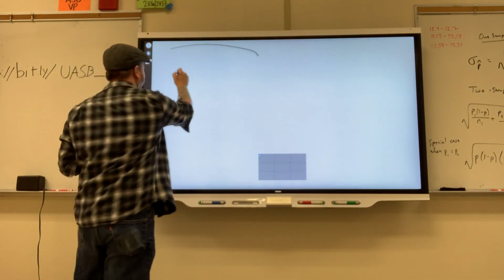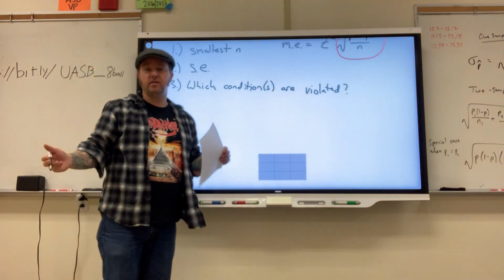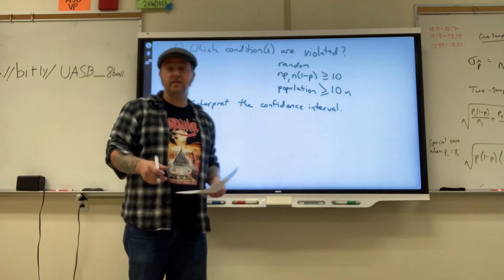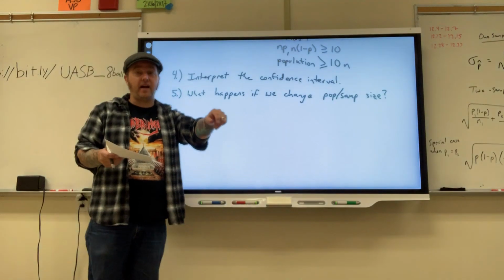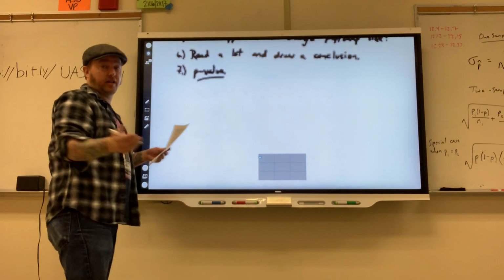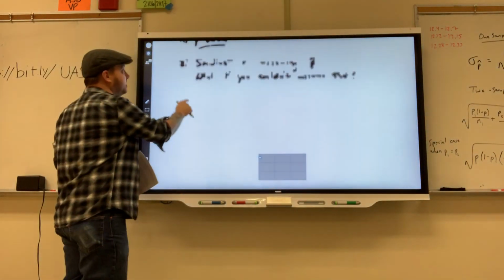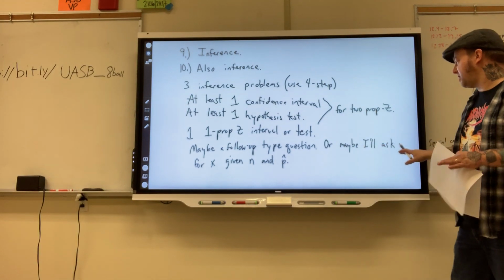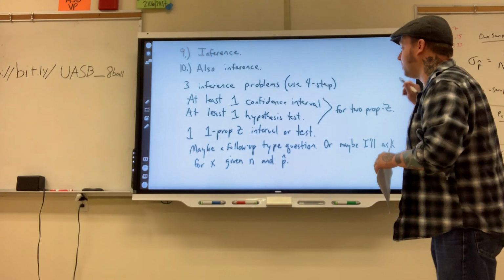Mr. Wilke's Chapter 12 AP Stats Review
Mr. Wilke is reviewing the Chapter 12 Test for AP Stats while teaching from home due to the Corona Virus.